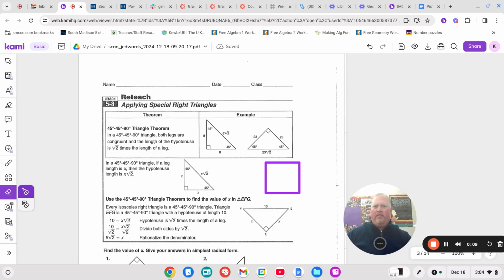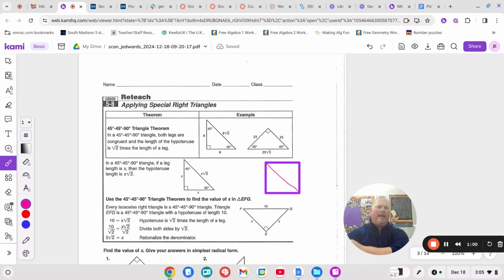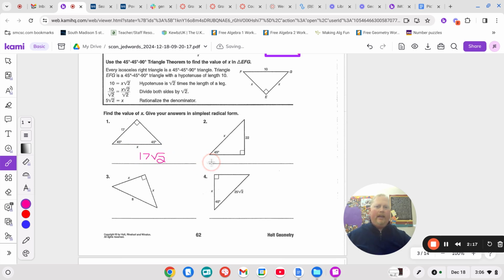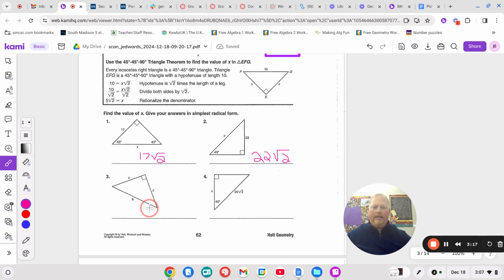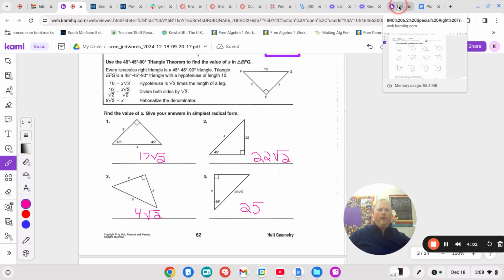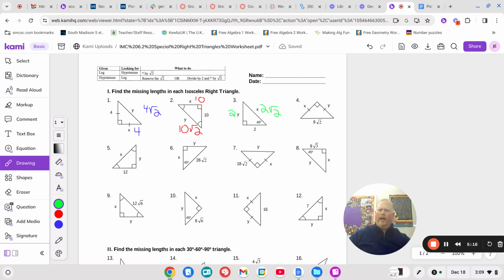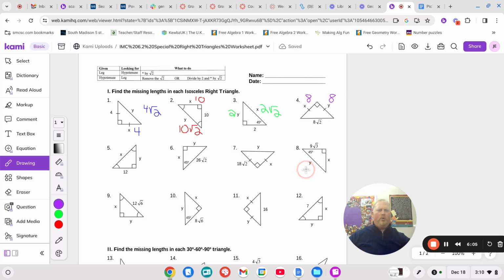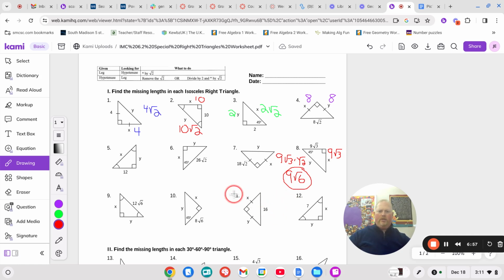Geom 8 2 pt 1 45 45 Right Triangles